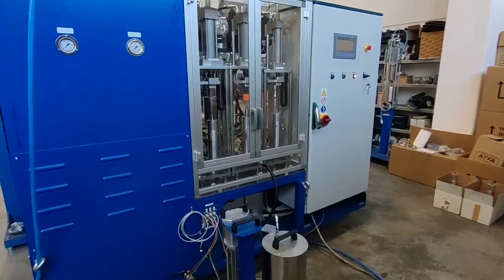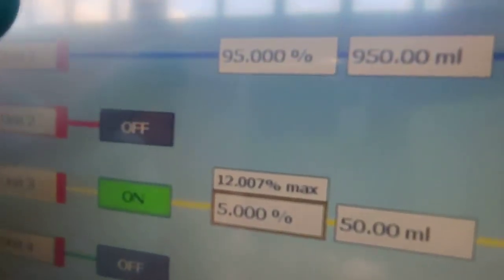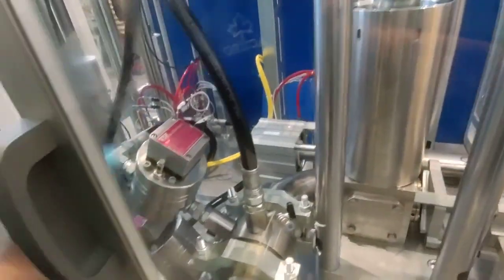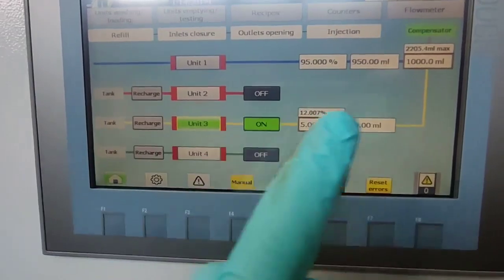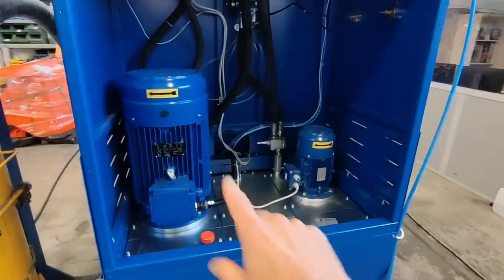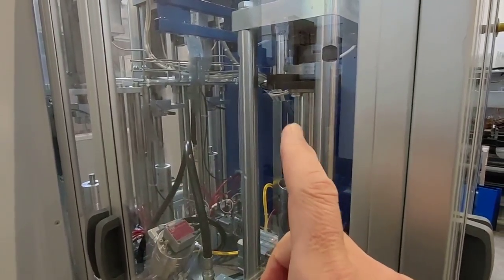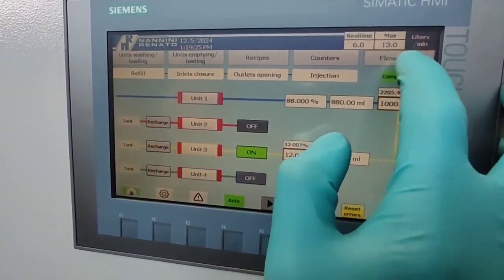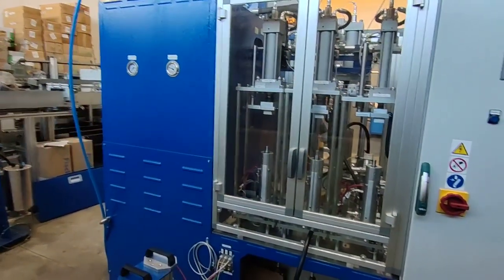MULTIPLE DOSING UNIT STATIC MIXER MACHINE WITH VARIABLE MIXING RATIOS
With this multiple dosing unit static mixing machine, you can mix in-line some additives (number to be defined from you, for example pigment for colouring, and/or catalyst, etc.) to your base product.